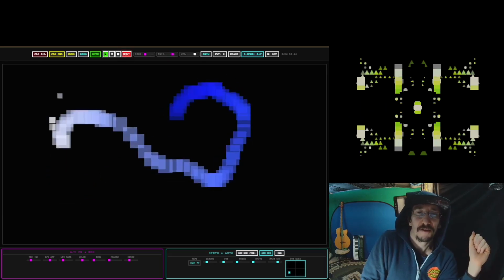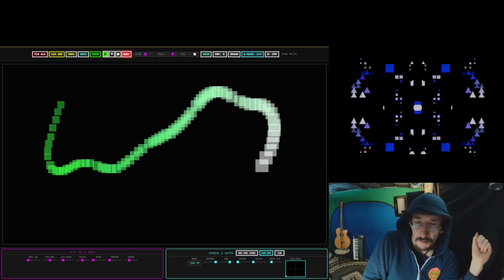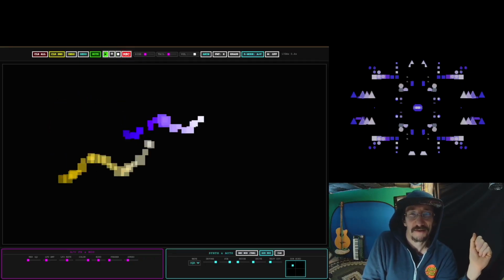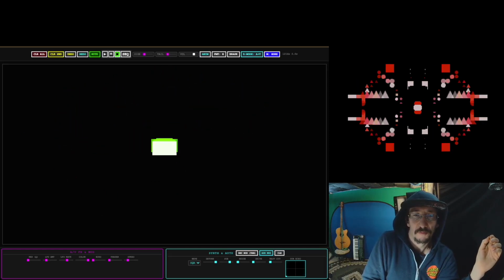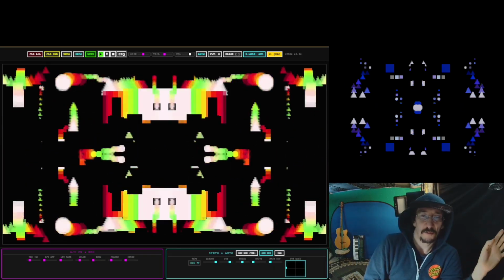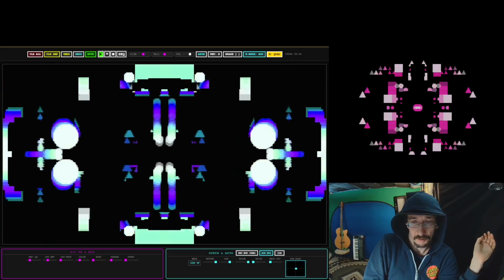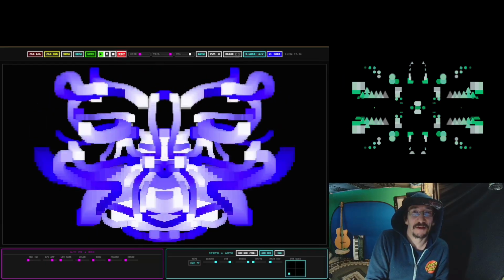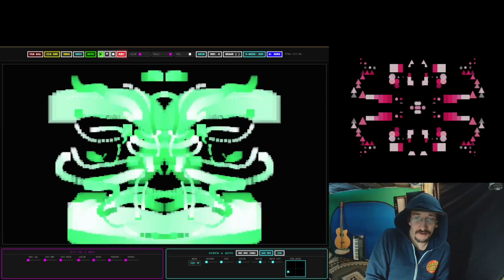PIXELTIME v1.0 full demo with instructions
A quick not so Quick Demo of my Latest Project, Since then I have a Jingle added to the opening that you can remix. Latest Build to Try is linked below: